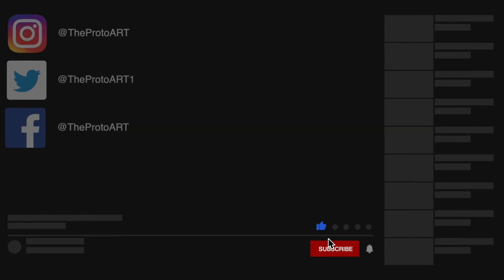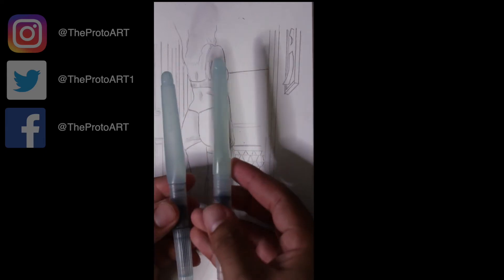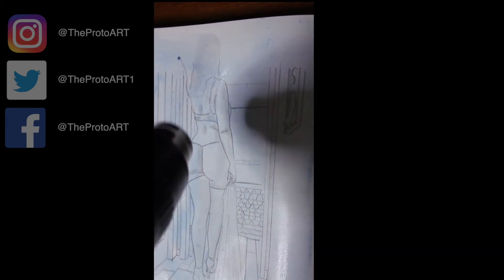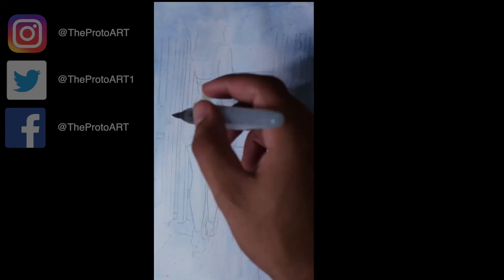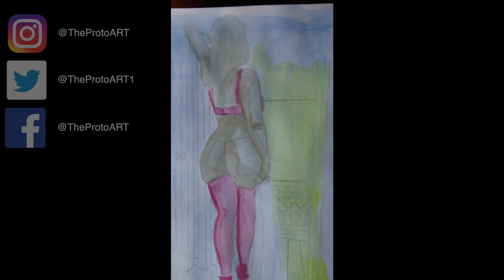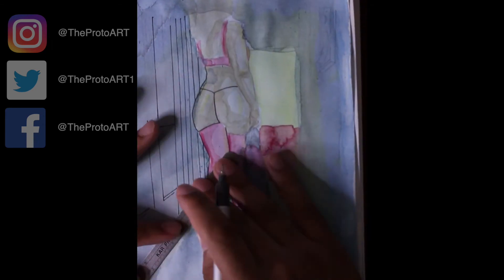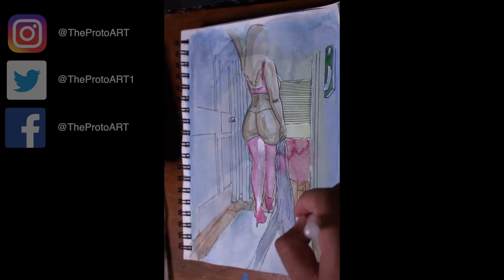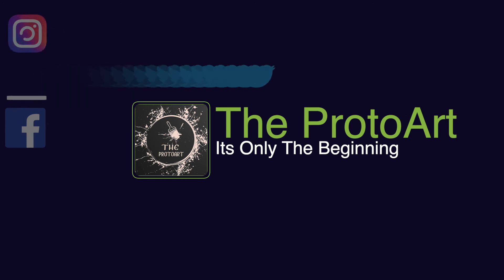Watercolor Speed painting Original New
We are dedicated to providing you with the best photoshop Art, music, tutorials and reviews. The Protoart’s back catalogue has videos ranging on multiple topics, Tips, How To’s, Reviews, Commentary and more.